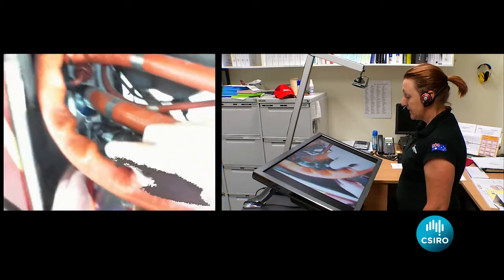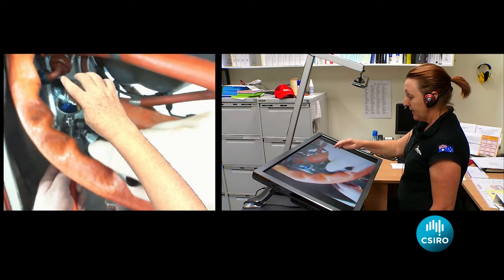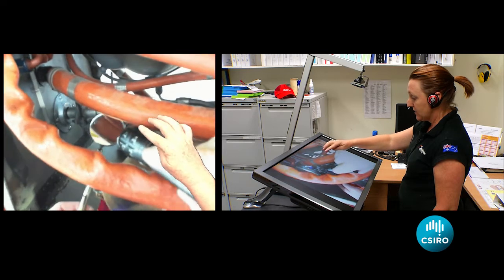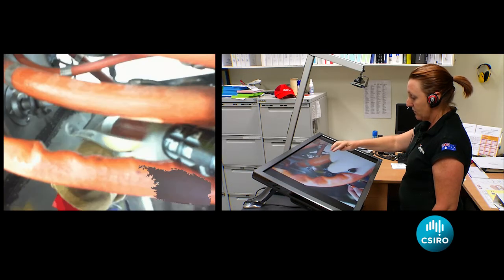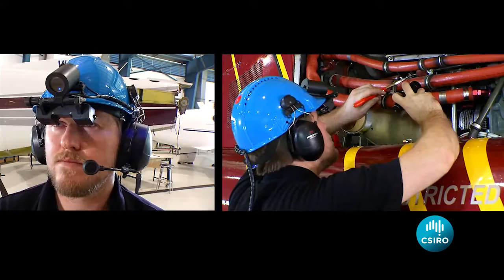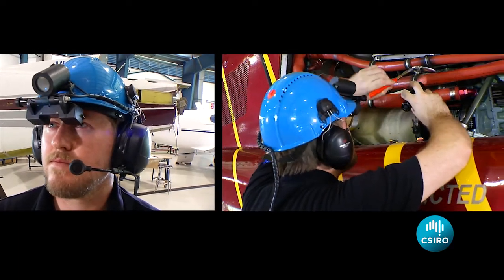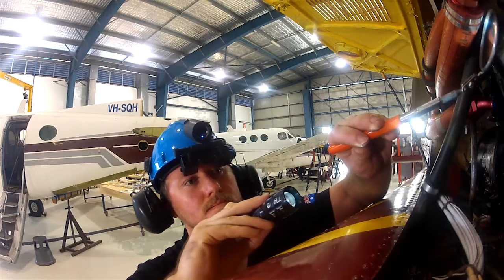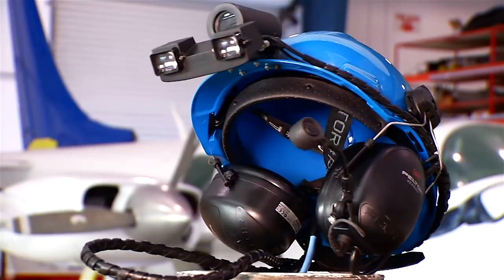Using ReMoTe wearable technology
ReMoTe wearable technology supports the delivery and operation of services. Maintenance workers in remote locations now have access to a virtual pair of expert eyes and hands to guide them through difficult tasks thanks to smart technology built into their helmets.

The ReMoTe technology has been developed by the User Interaction and Collaboration team led by Dr Leila Alem.